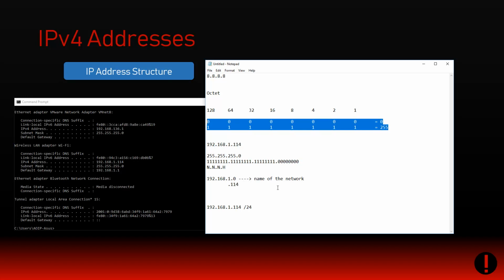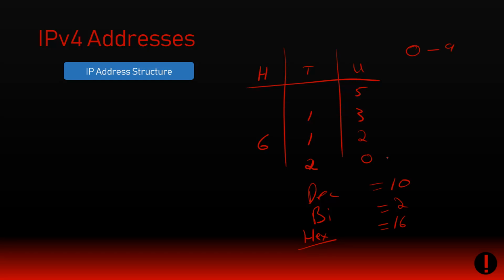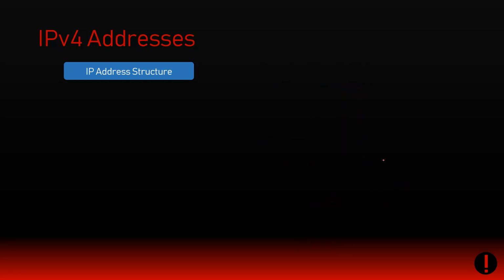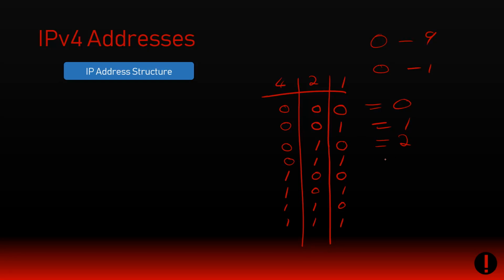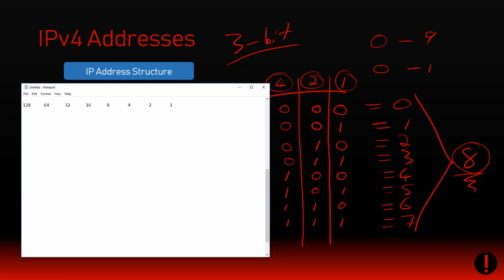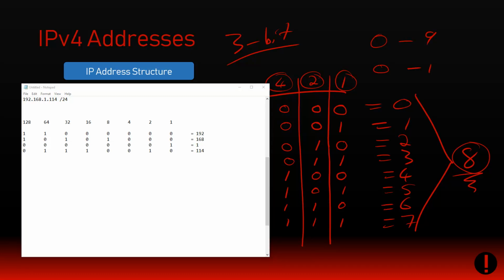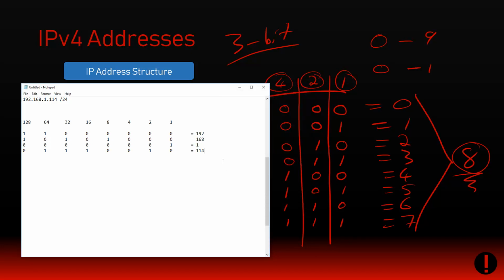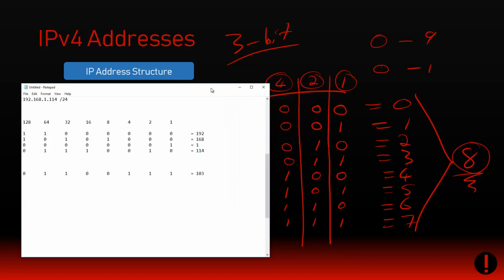IPv4 - Understanding Binary (2 of 10)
In this series, we will explore the IPv4 addresses, how they are structured, the difference between Classful and Classless addresses, Public vs Private IP addresses and the all important Subnetting and Summarization.

This video goes into the details of Binary, how to convert from Binary to Decimal and Decimal back to binary.